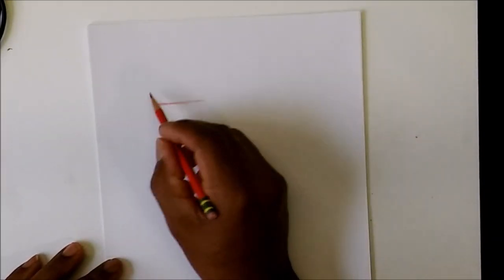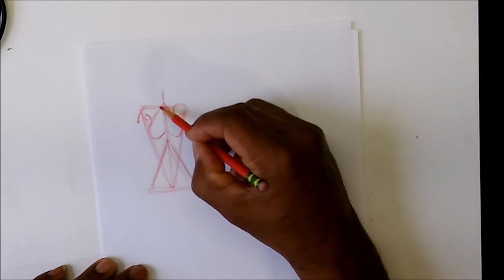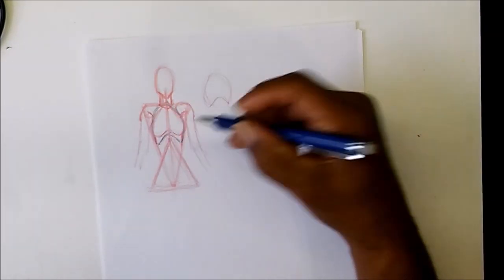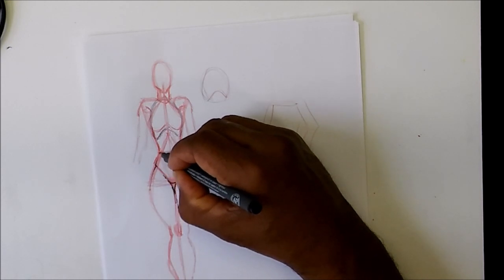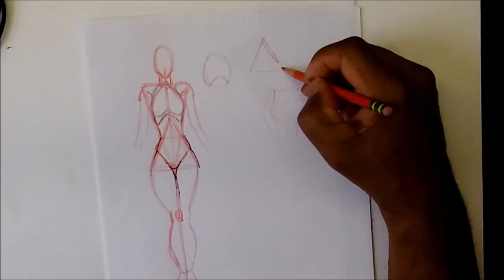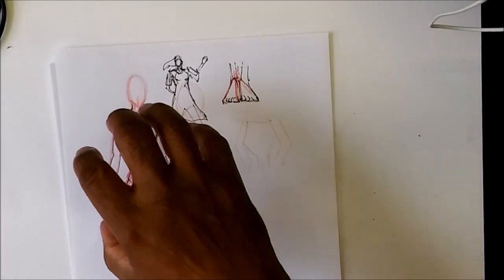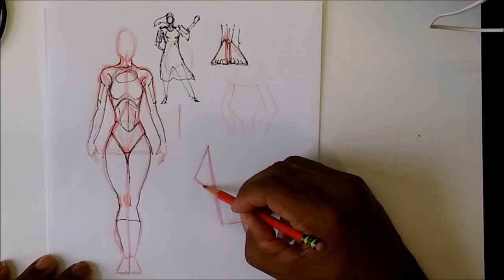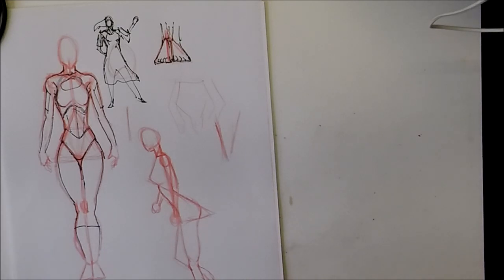Quick Steps To Draw The Female Body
Quick Steps To draw The Female Body is just what it is, easy and quick steps for those that have trouble drawing the female figure,
this is the BEST way to start learning to draw the woman's body, bu using these steps.